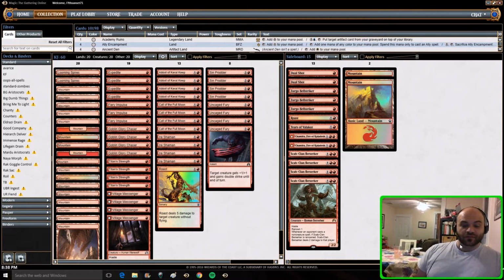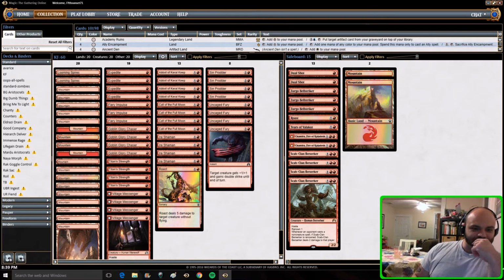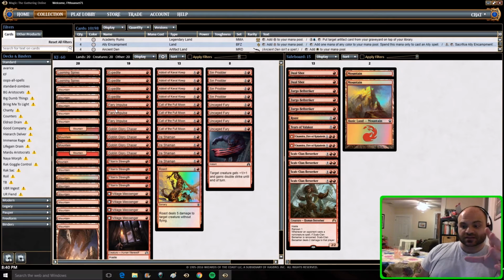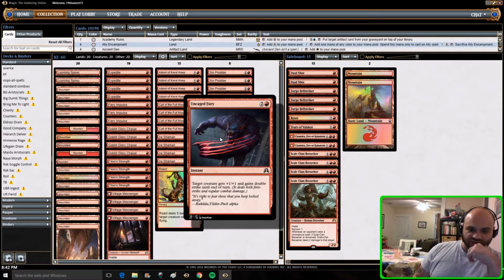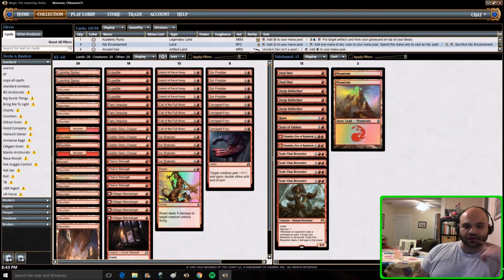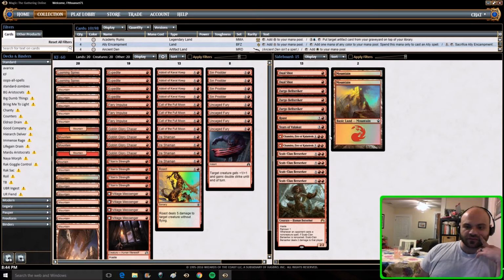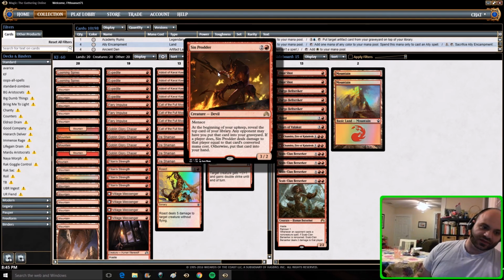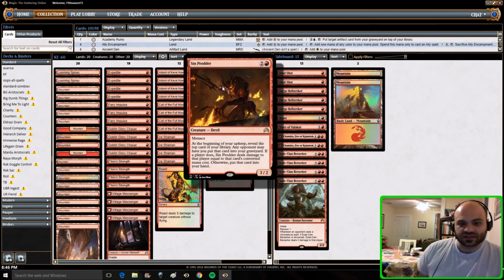Standard Red Menace MTGO Magic the Gathering Deck Tech